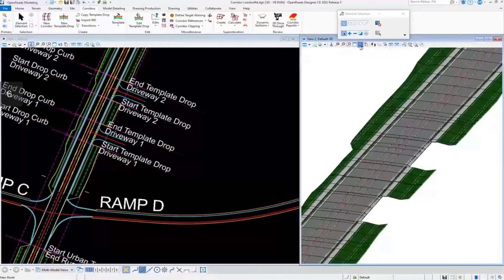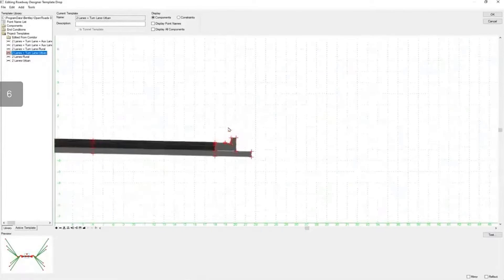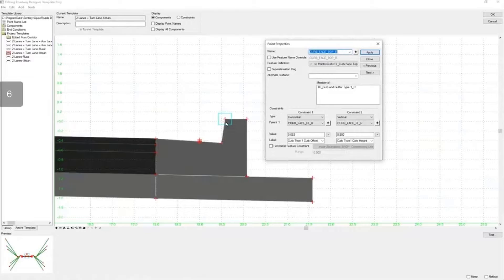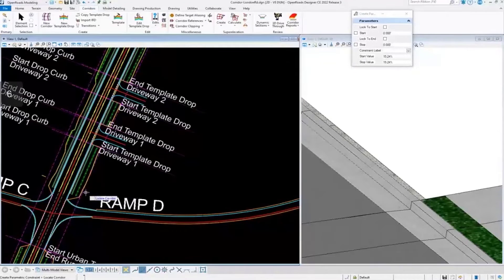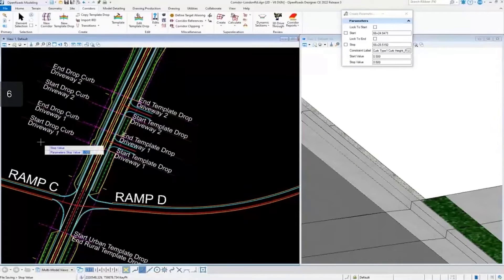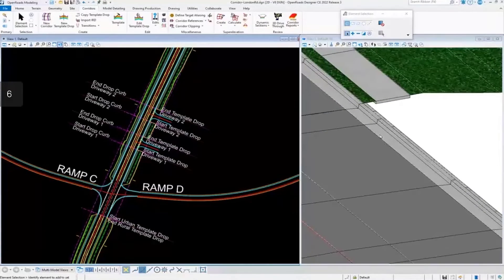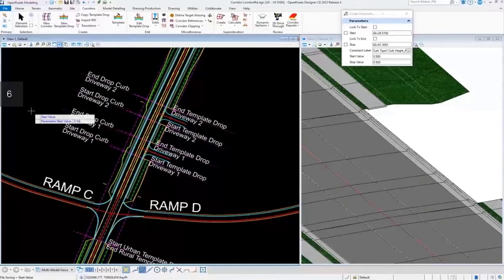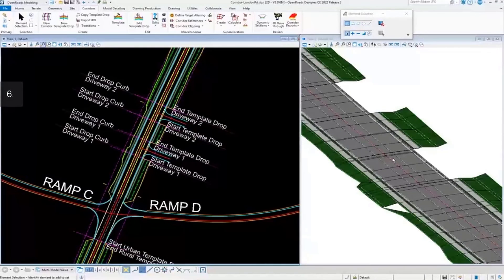Tips for Corridor Modeling 06: Applying Parametric Constraints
How to transition the curb height across the driveways.

Bentley LEARNserver